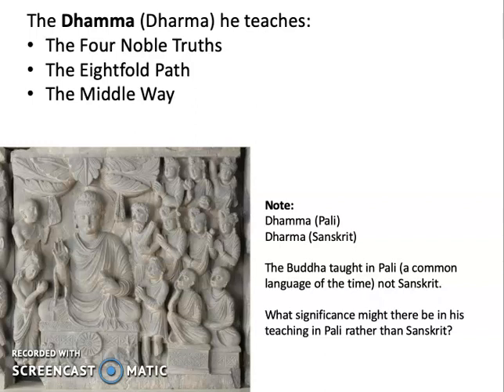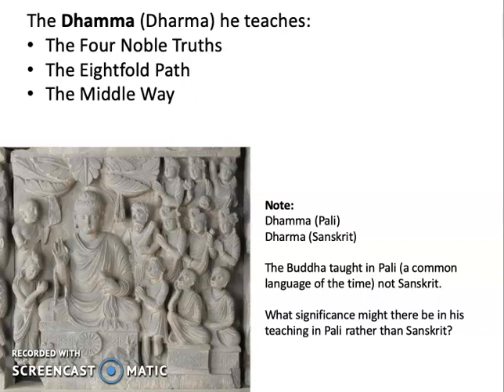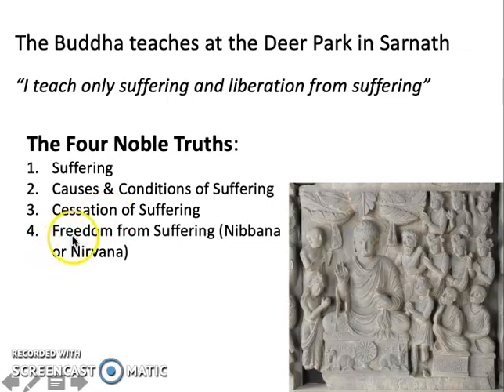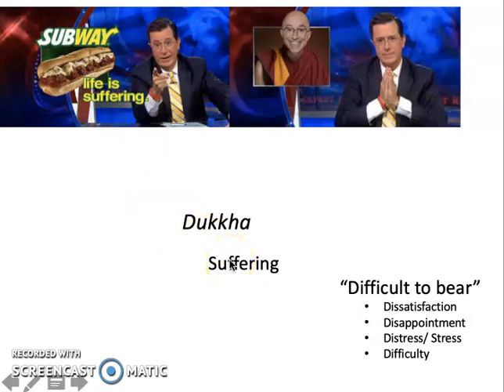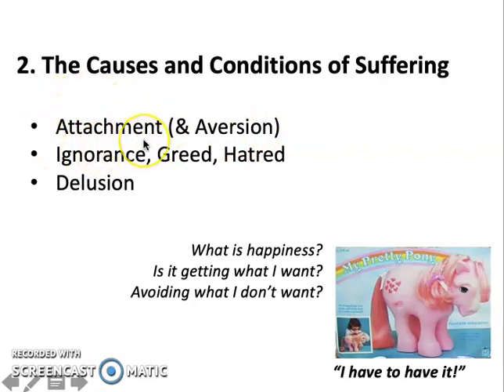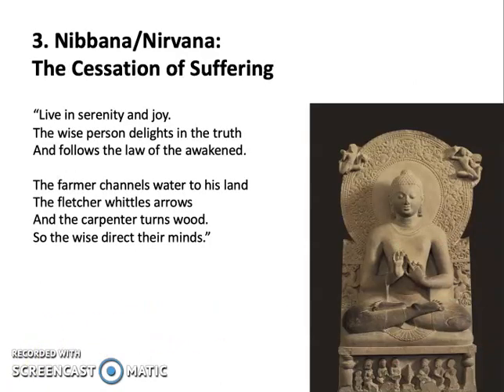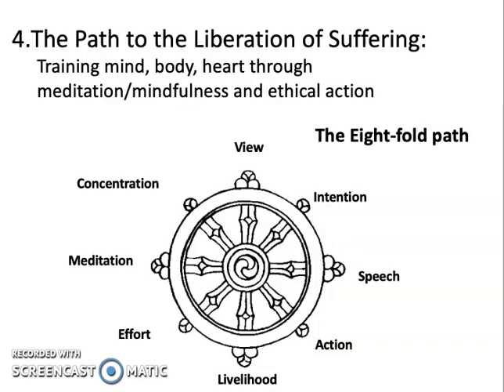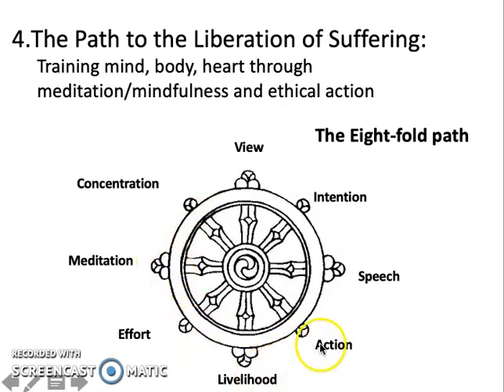The Buddha Dhamma